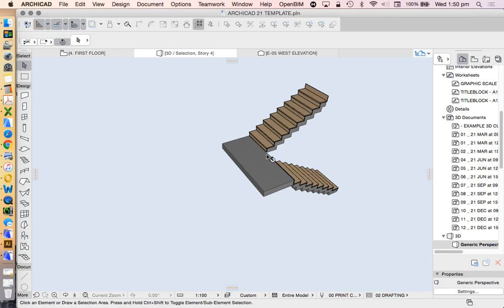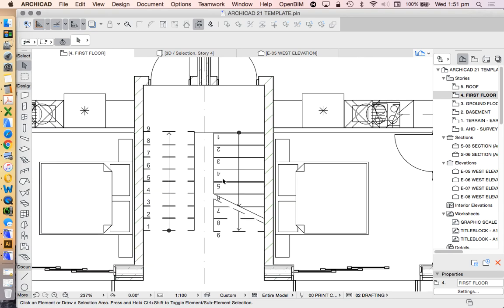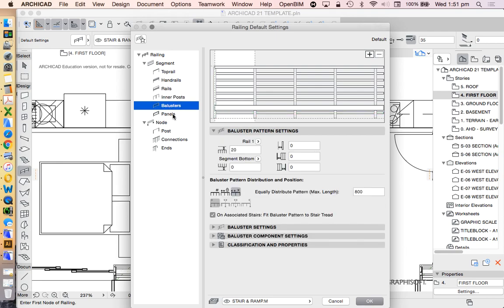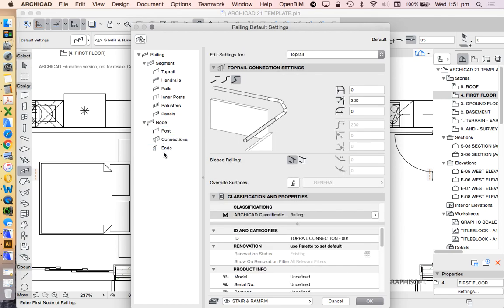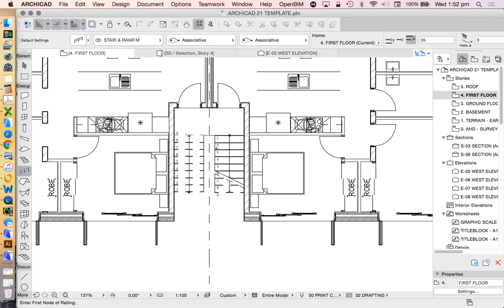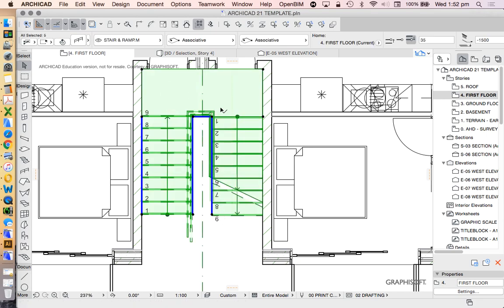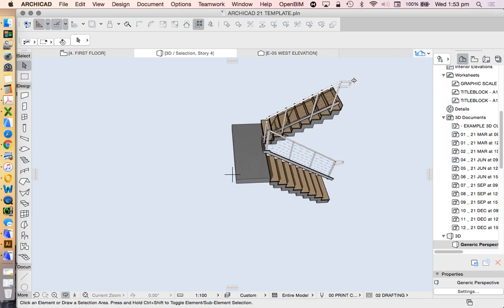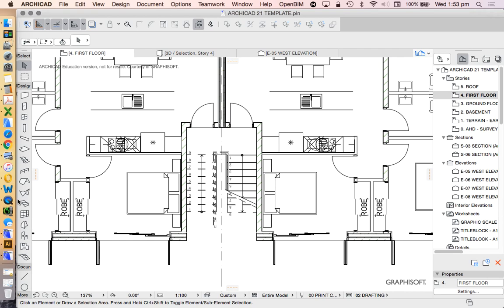ArchiCAD 21 - tutorial part 27 - new railing tool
ArchiCAD 21 tutorial: using the new railing tool - understanding it's parameters and intuitive features automatically related to the stair tool